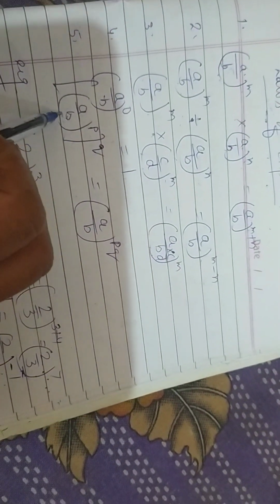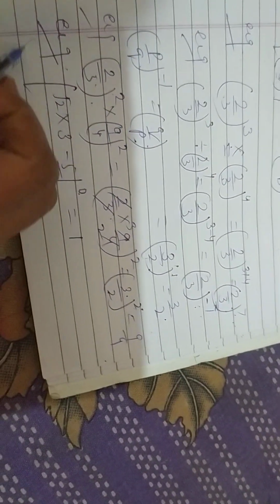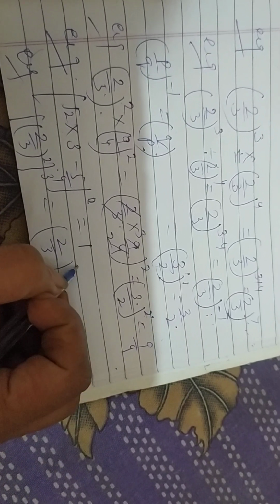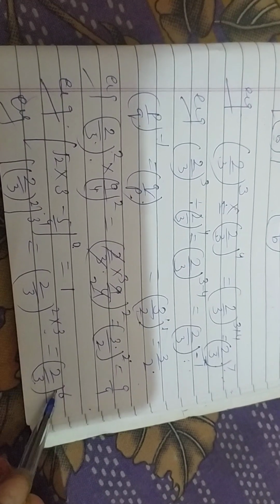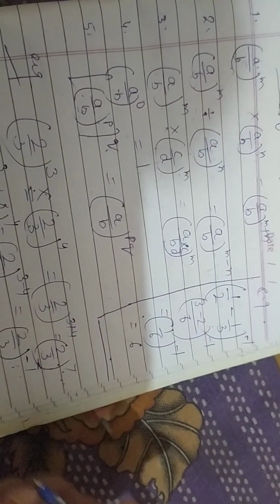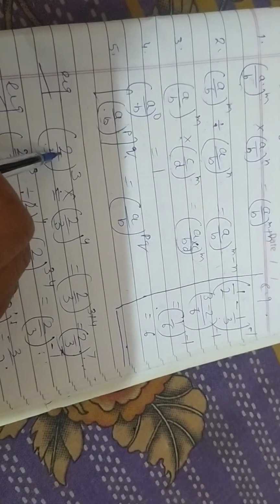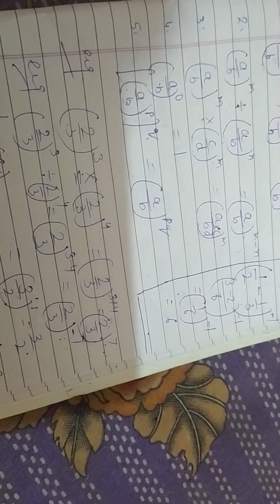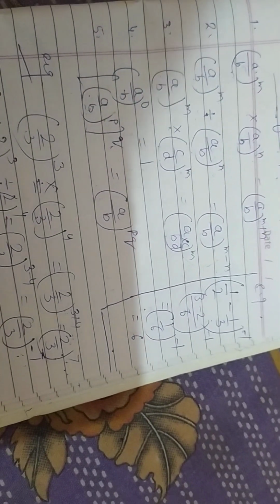Maths Class Vlll Revision